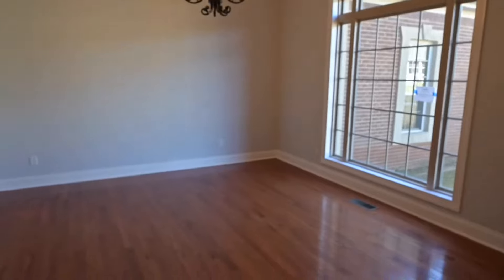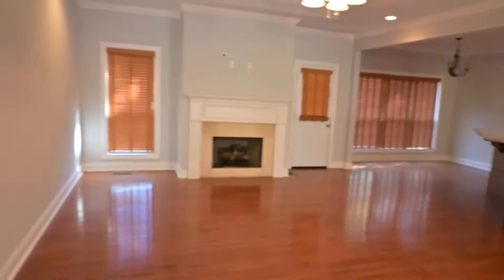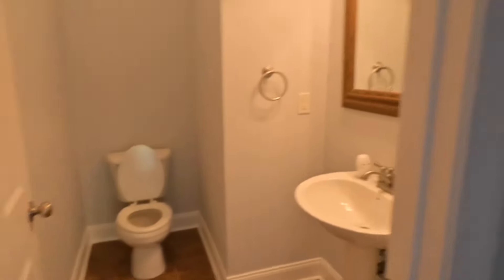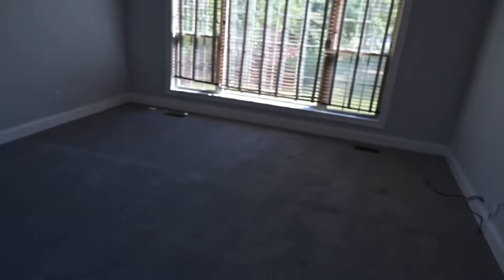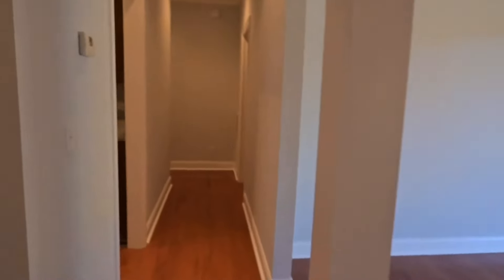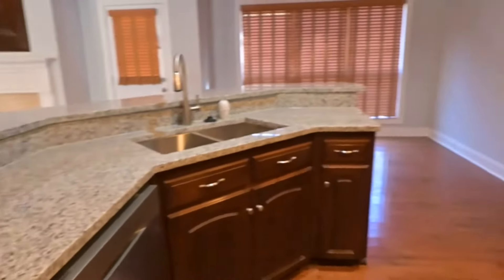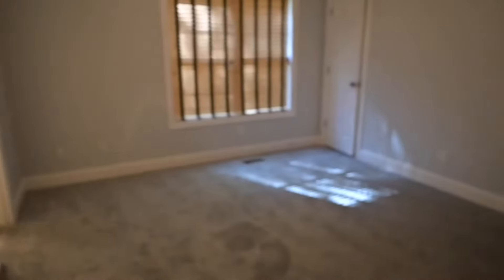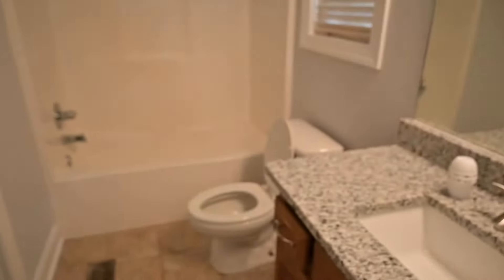NEW LISTING | 613 REMINGTON CT, JACKSONVILLE, AL 36265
💥NEW LISTING💥

613 Remington Ct
Jacksonville, AL 36265

Legacy Hills Subdivision

$334,900

4BR/2.5BA
1931 sq ft
Full unfinished basement
Fully renovated

I have Fannie Mae & VA foreclosures all over NE Alabama.  If you’re an investor, or would like to start trying to buy foreclosures, let me know and I will add you to my list.

Linktr.ee/slicksells

Below is a few of the things I use to make my videos, along with some various parts I’ve used on the motor.

Nikon z30 Content Creator kit
GoPro 10
iPhone 13
Insta360 Flow Gimbal
Under Armour Polo

Slick Sells in NE Alabama
Slick Sells in USA
Vlog on Foreclosures
Buy and Sell Properties in USA
REALTOR in Alabama
REO/Foreclosed Properties
Slick Sells
finding foreclosures
Jiff Slick
real estate agent in Alabama
VISITED A TRASHED HOUSE
A foreclosed house
foreclosed homes explained
FORECLOSING PROPERTIES
Real Estate Coching
fannie mae home ready
Slick Sells in Alabama
Jeff Slick Slick Sells
visiting some foreclosures
investing in a forclosures
professional Realtor
foreclosures Agent
foreclosure investing
america foreclosure
forclosures in usa

Vlog on Foreclosures
Listing Forclosures
real estate market
listing process real estate
real estate
HOW TO GET LISTING
Fannie Mae
forclosures in usa